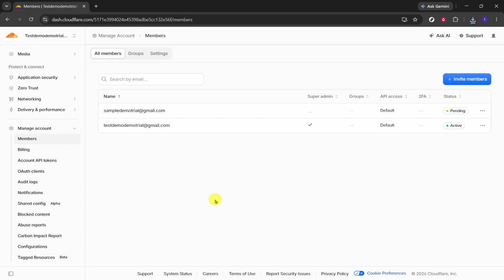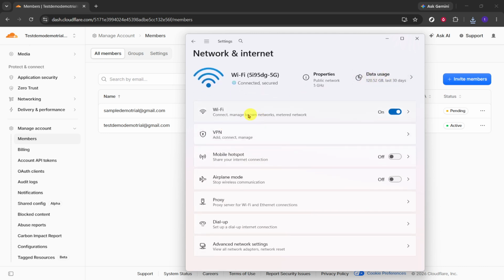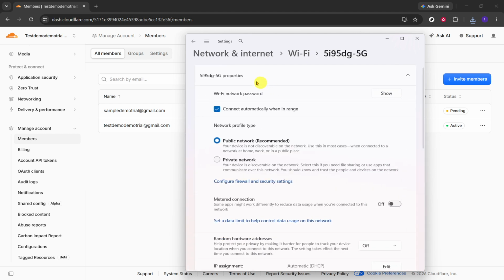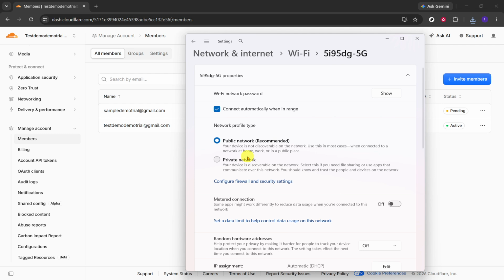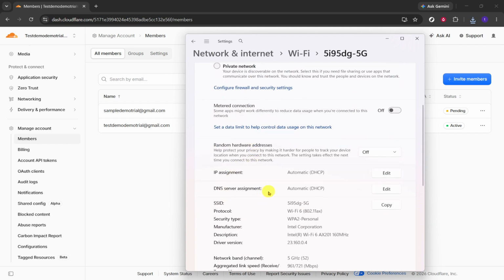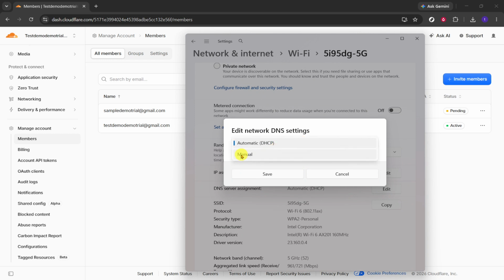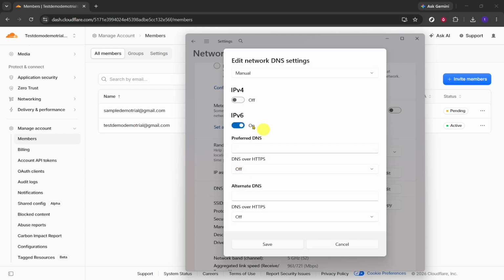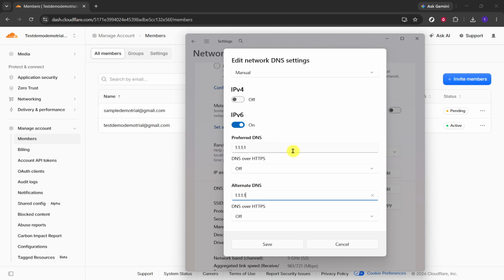How To Set Cloudflare DNS IPv6 On Windows 11 (2026) (Complete Guide)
Learn how to set Cloudflare DNS IPv6 on Windows 11 with this quick step-by-step tutorial. If you want faster internet speeds and improved security, setting up cloudflare dns ipv6 windows 11 is one of the best upgrades you can make. We show you exactly how to change dns to cloudflare ipv6 windows 11 and enter the correct cloudflare ipv6 dns settings windows 11 directly in your network settings. Follow along to configure cloudflare ipv6 windows 11 easily and optimize your connection. Watch now to set cloudflare ipv6 windows 11 today!